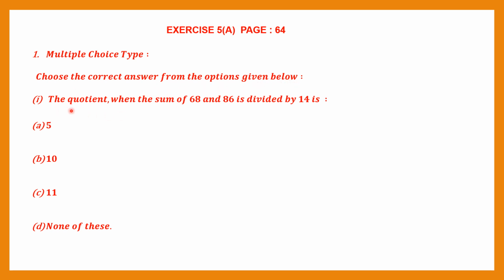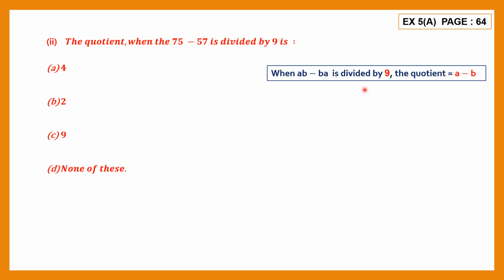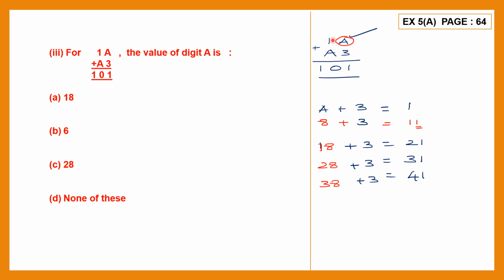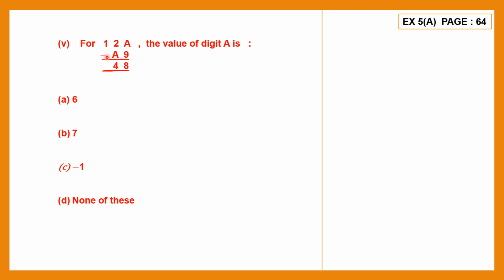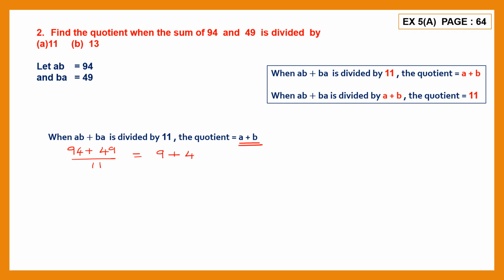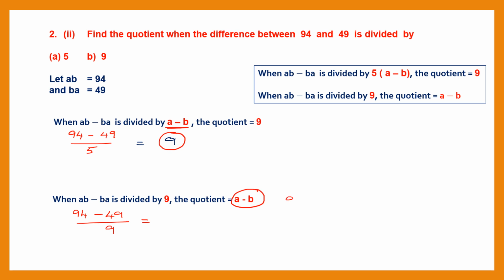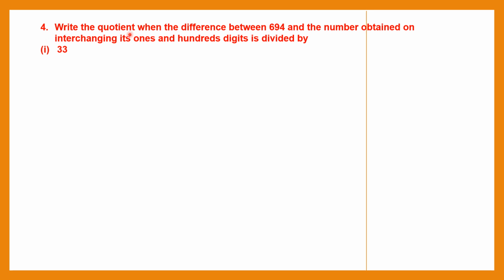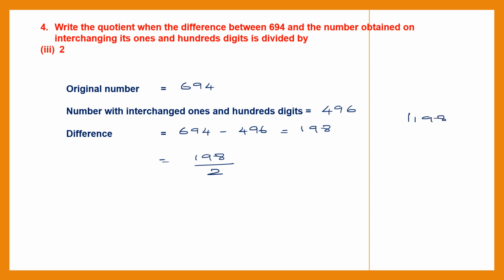PLAYING WITH NUMBERS, EXERCISE 5A, QUESTIONS 1 TO 4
Hi everyone.  In today's video we will be working out PLAYING WITH NUMBERS, EXERCISE 5A, QUESTIONS 1 TO 4